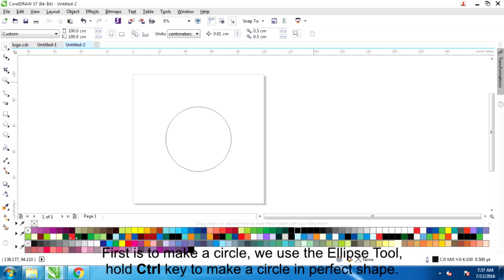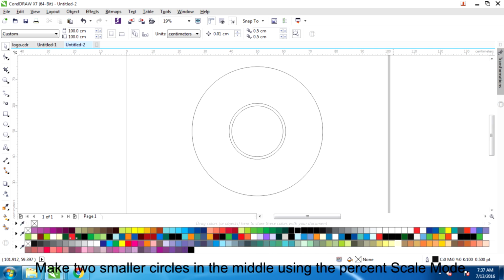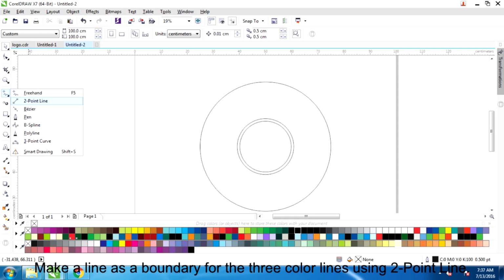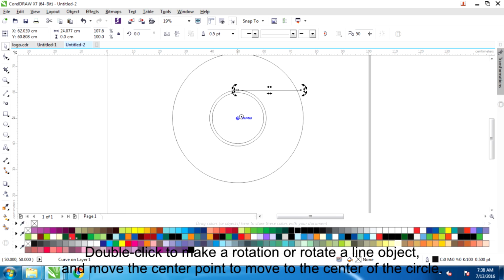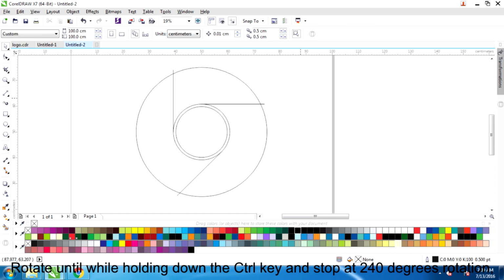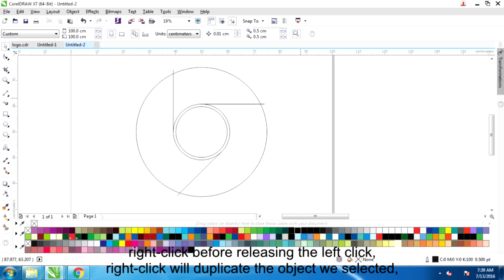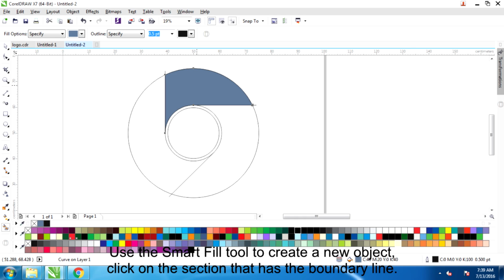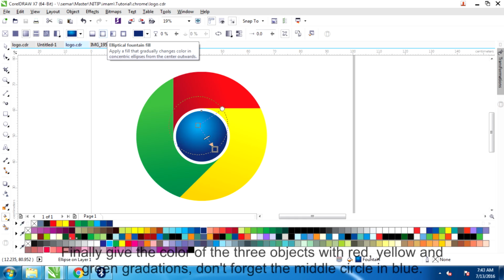How to Make Google Chrome Logo with CorelDraw X7 | English Mid-Test 2019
Muhammad Khairullah
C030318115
TI-2 Axioo